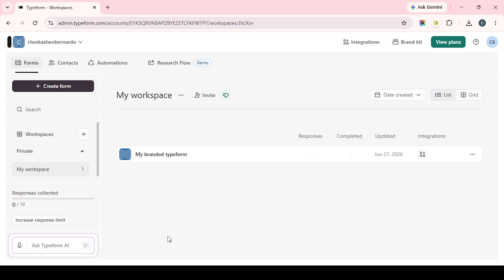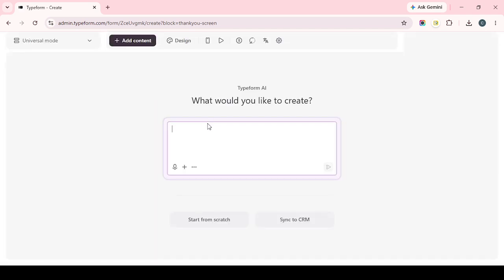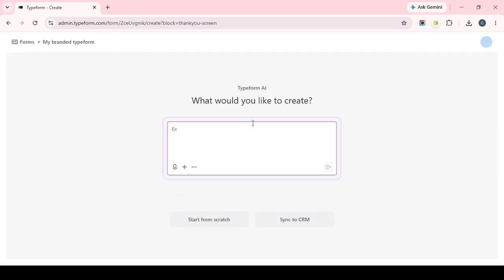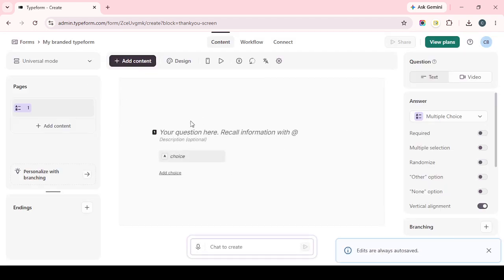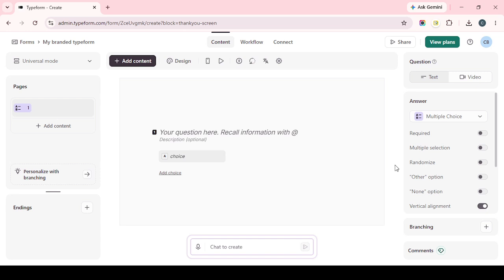How To Use Logic In Typeform 2026 Step by Step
: Master Typeform logic jumps and branching conditions with the updated 2026 step-by-step framework! Create dynamic, personalized form pathways based on user inputs to skyrocket form completion rates and satisfaction.